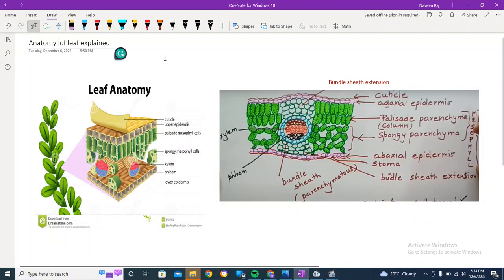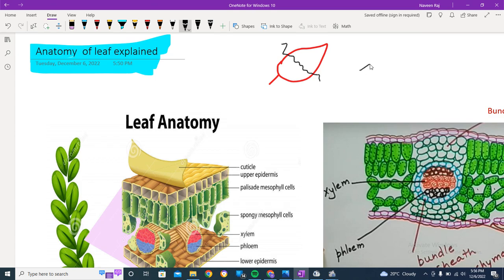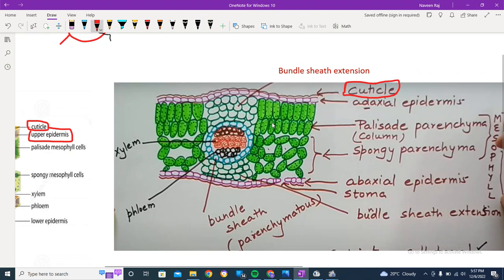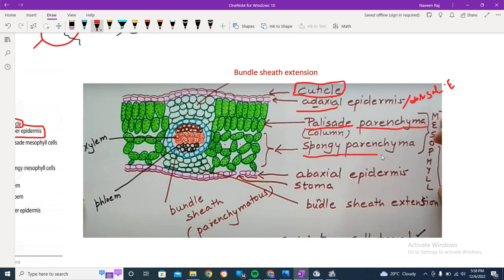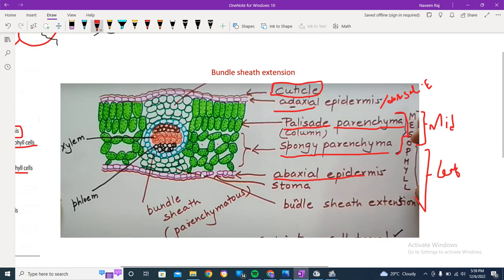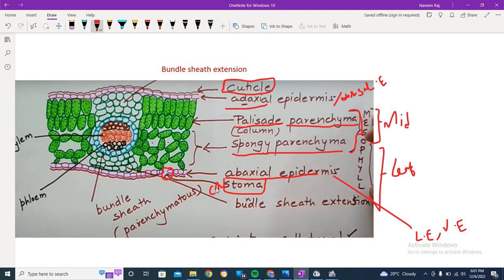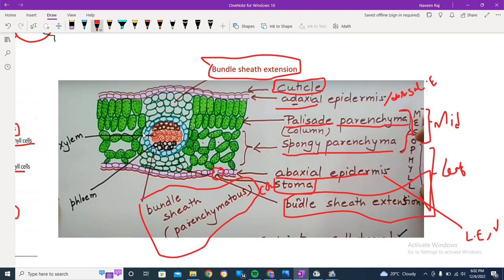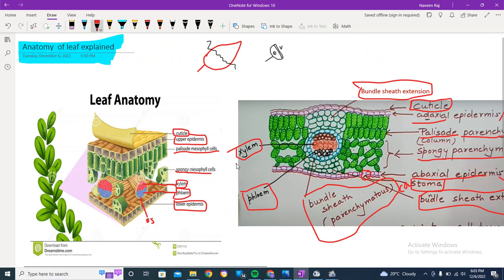anatomy of leaf explained with diagrams/ made easy